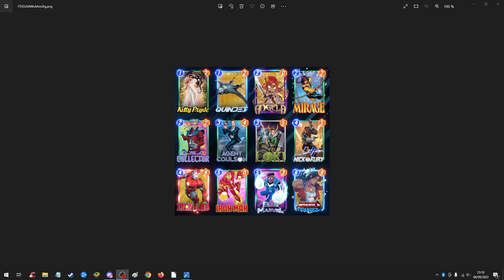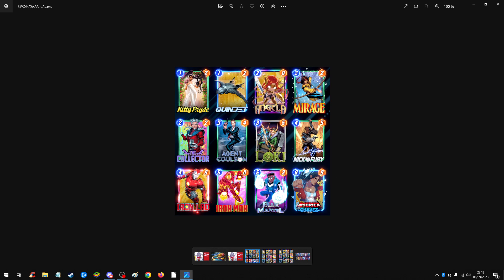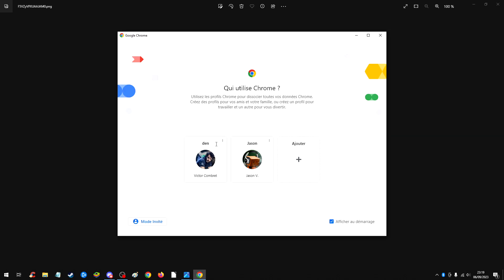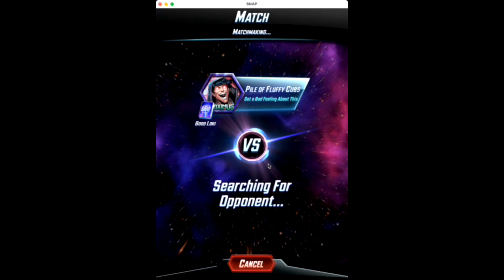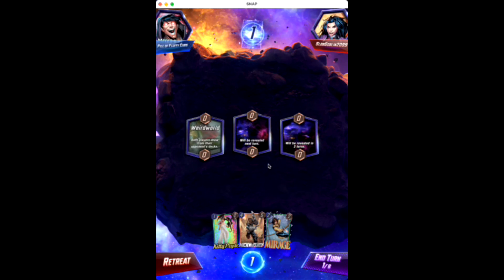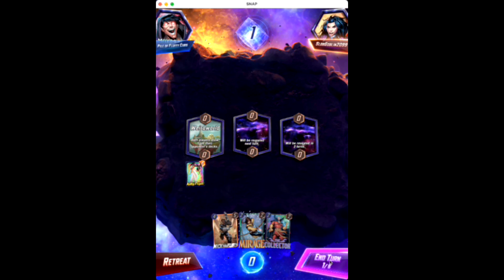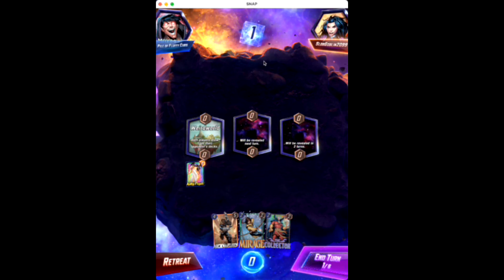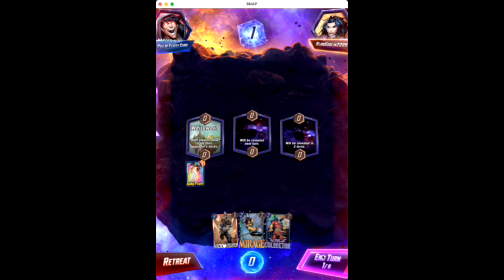Building Around and Against Loki - Marvel Snap Zone Premium Coaching #8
Loki has been very impactful for its first day, so the Marvel Snap Zone Coaching crew decided to go all in on the card. In this video, we discuss various builds around Loki, what list we think is ideal. Then, we also explore counter decks and how to exploit Loki's weaknesses.